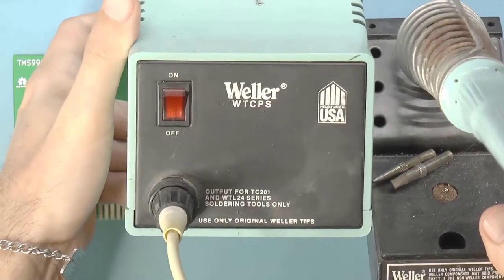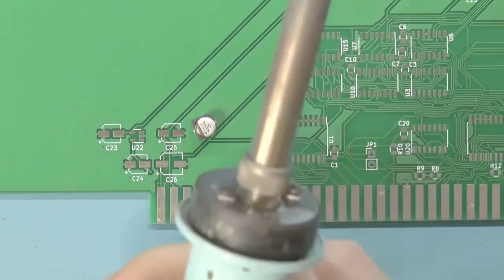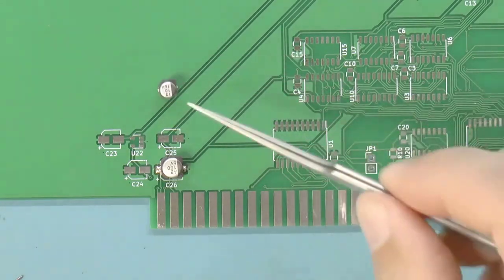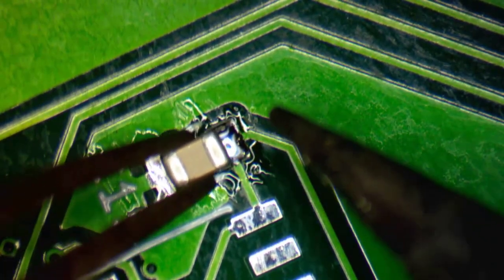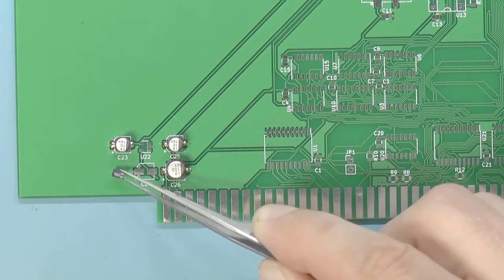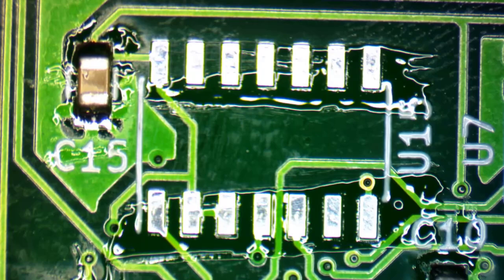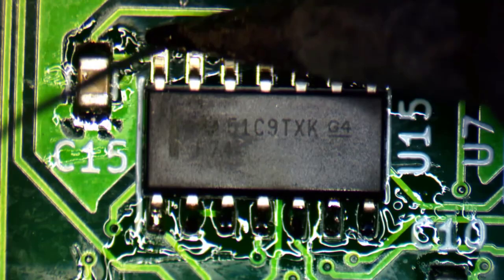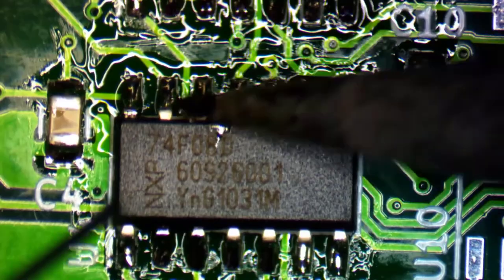SMD Components Hand Soldering: How To Solder SMD Correctly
Learn the correct techniques for soldering SMD (Surface Mount Devices) components with this easy-to-follow hand soldering video tutorial and guide. Whether you are a beginner or a professional looking to improve your skills, this video will teach you the step-by-step process to solder SMD components like resistors, capacitors, ICs, and other chip components. Essential tools and soldering material you will need, including a soldering iron with fine tips, tweezers, flux, and solder wire, as well as expert tips for handling delicate components without damaging them.

👉 What you will learn:
- Introduction
- Tools and Equipment for SMD Soldering
- Preparing the PCB and Components
- Soldering Technique for Resistors & Capacitors
- Soldering ICs & Fine-Pitch Components
- Troubleshooting Common Soldering Issues
- Final Inspection and Testing